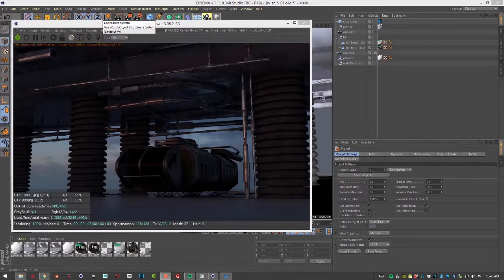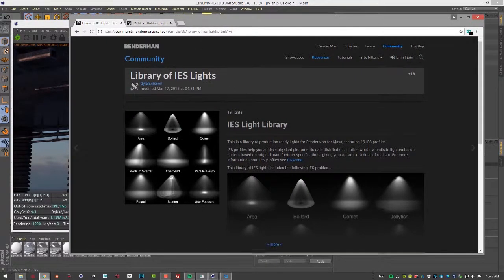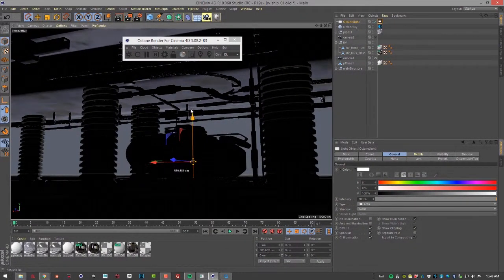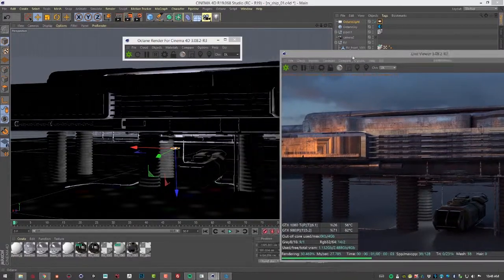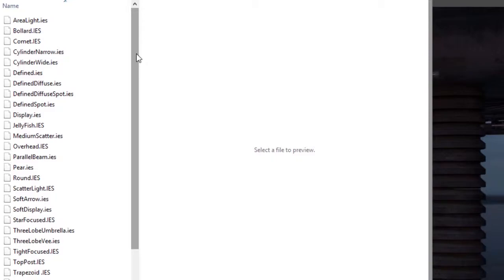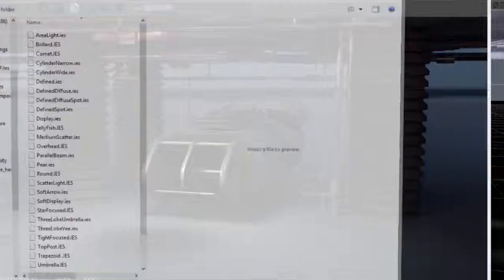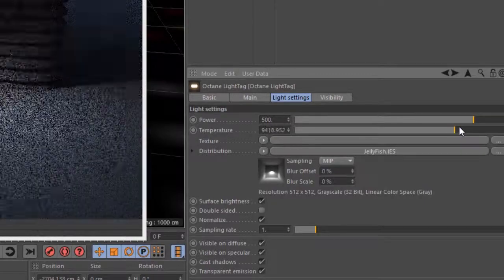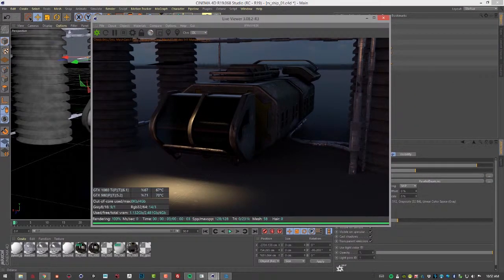OctaneRender For Cinema 4D Lesson 3.7: Using IES Profiles